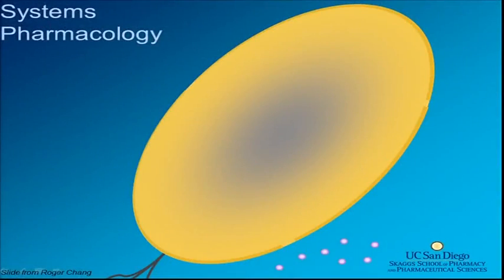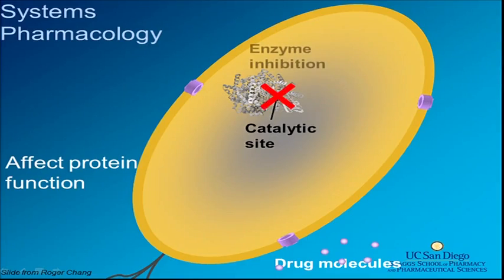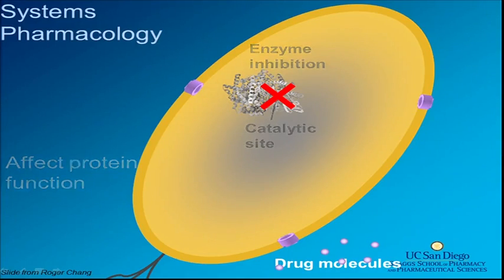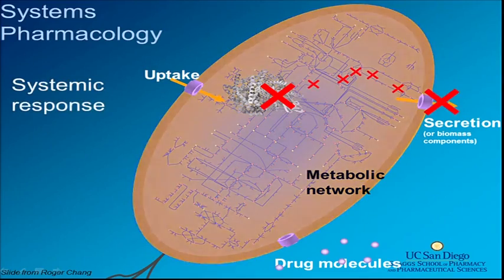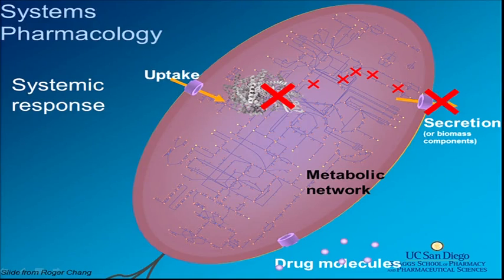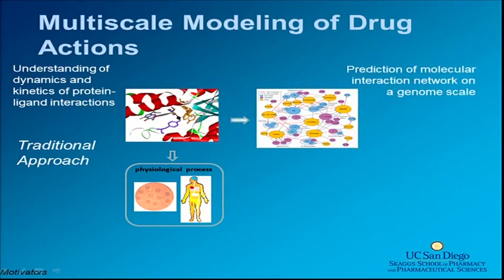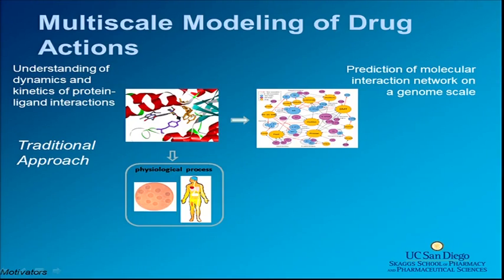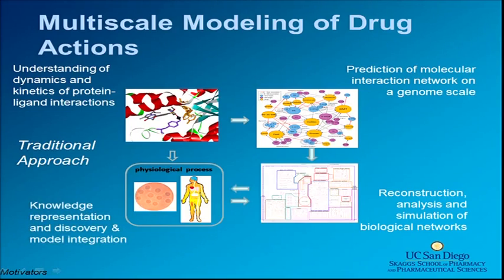3 5 - Week Two Drug Discovery Proteomics Genomics Part Five